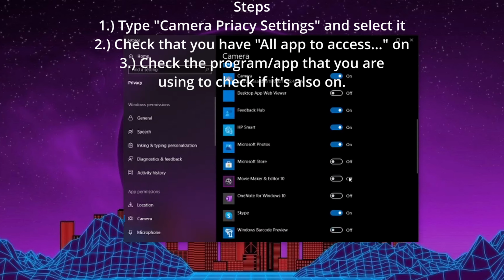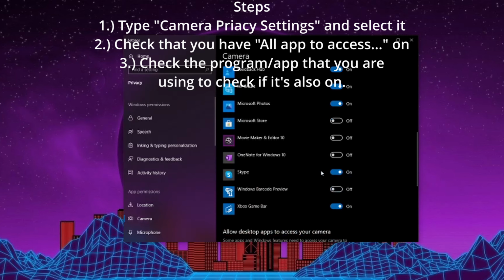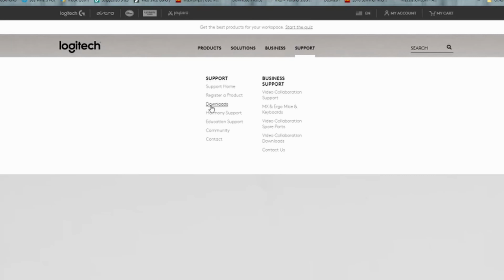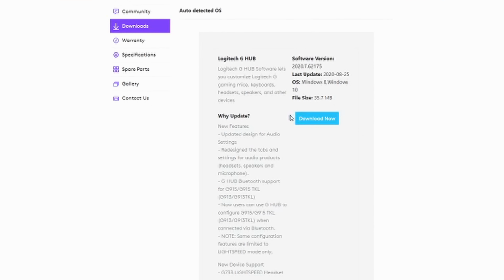How to fix your webcam | Unpaid Technical Professional Support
Having trouble working with your webcam? Try these steps before anything else.

My gear:

Sony A7S3

Fluid Head

Yamaha MG10xu

Sony 50 mm FE

Sony 24-70 mm FE

Sigma 16mm E

Forcusite Scarlett 2i2

Neewer 10.6-Inch Round LED

Neewer 660 RGB

Godax Light SL60

Neewer 24 inches/60 centimeters

Neewer Photo Studio 2-in-1 Light Stand

Neewer Green Screen MT

Gator Frameworks weighted Base Microphone

Editing Gear:

Stream deck XL

Synology 4 bay Nas DiskStation DS920+

Acer Predator XB321HK